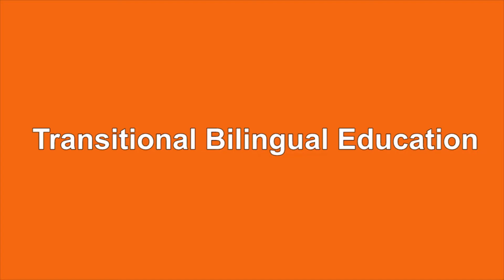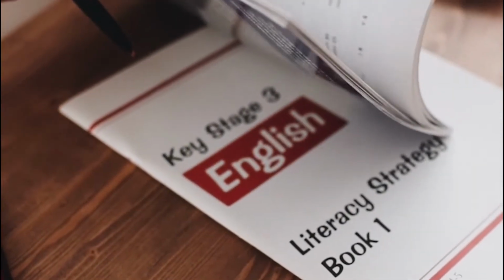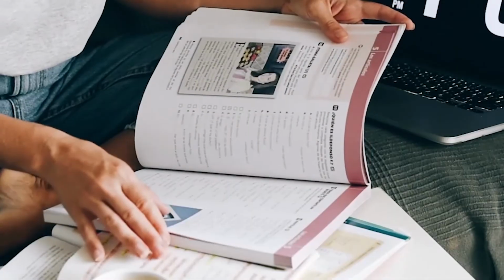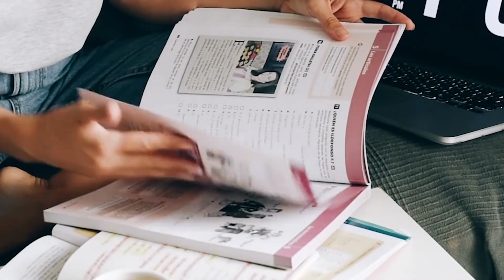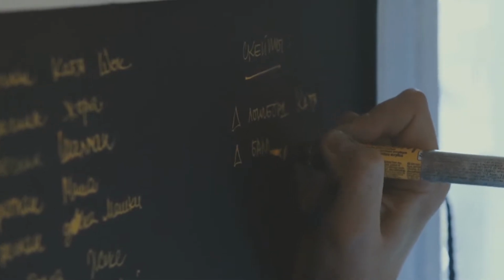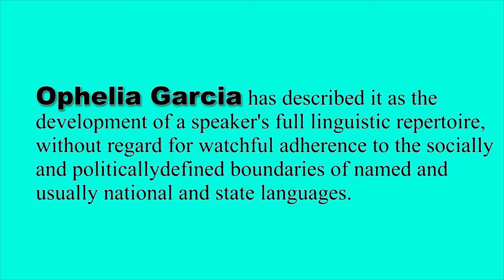Bilingualism In The Classroom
In this video, Bilingualism In The Classroom, we will discuss how to better support students from other countries and cultures and some bilingual education models. You'll also discover how to  create a learning environment that supports bilingualism.

Please let us know which topic(s) / content you'd like us to cover and/or explore further in more depth: